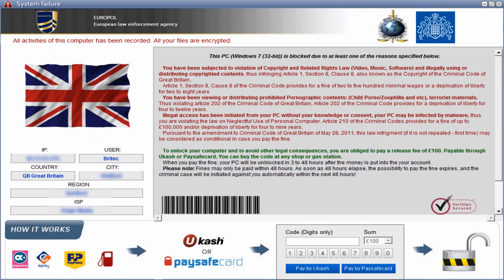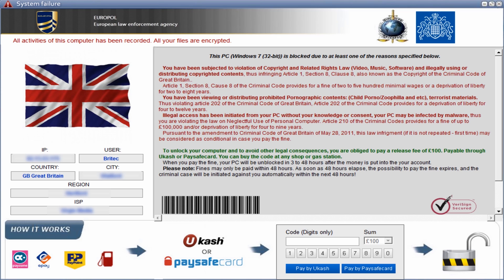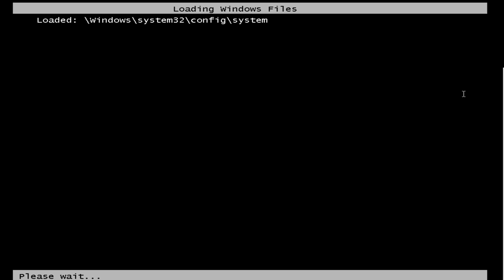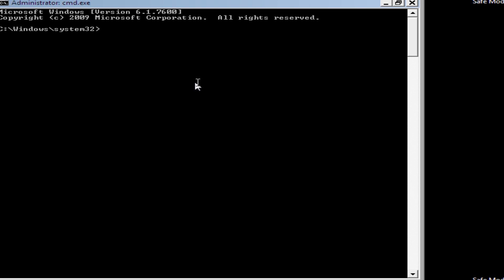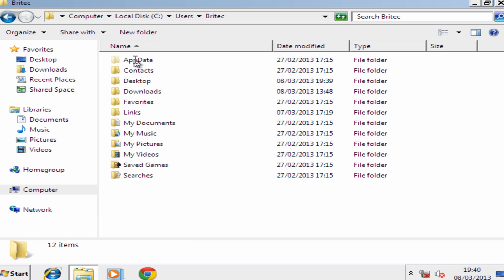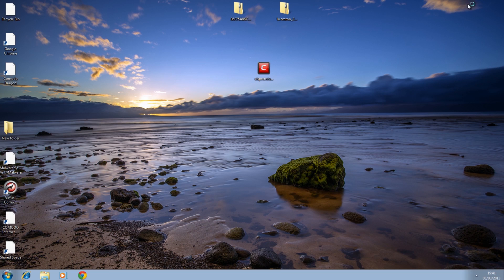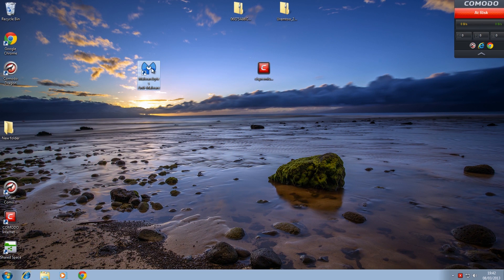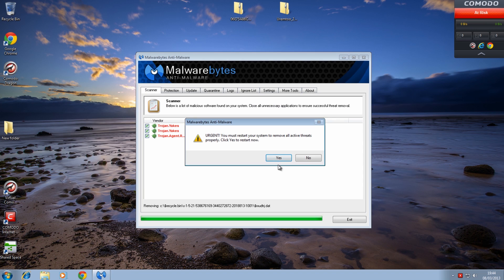Remove Ransomware Urausy Variant Uremtoo by Britec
Ransomware is a type of malware that blocks you from using your computer, sometimes even encrypts your data until you pay a certain amount of money using akash, moneypak, paysafe etc

These lockscreen ransomware, which displays a full-screen image of the police force in you country.  Never pay for these ransom, because they are fake and made by cyber criminals to scam you out of your money.